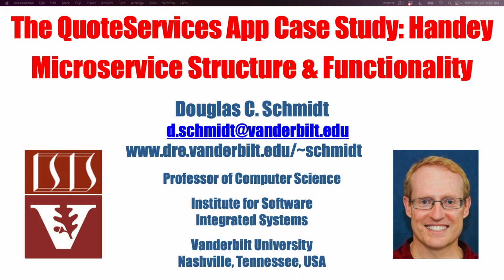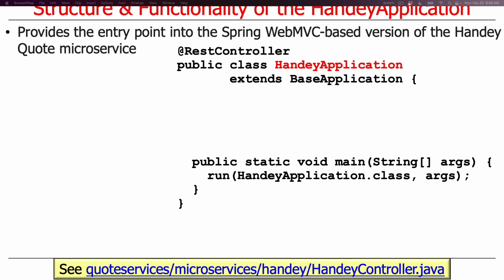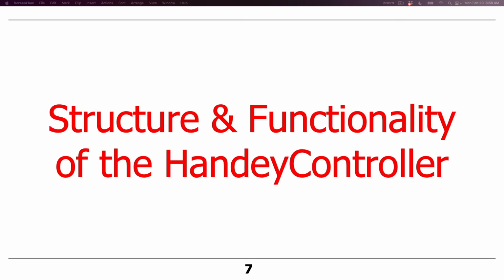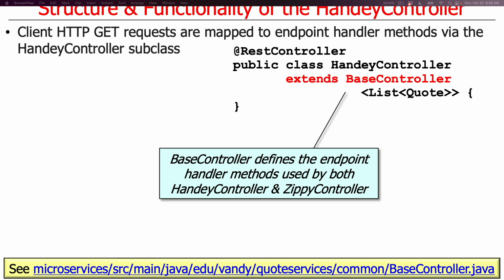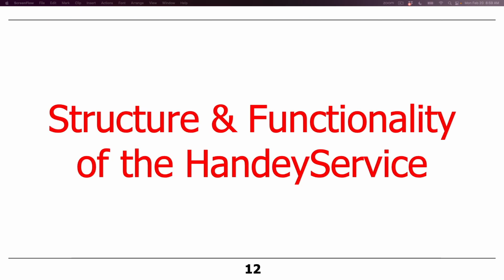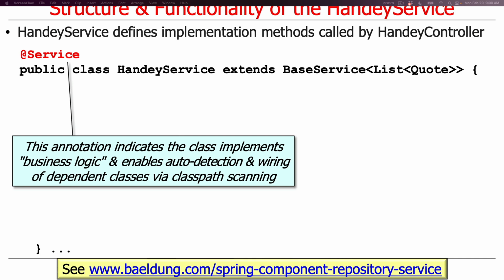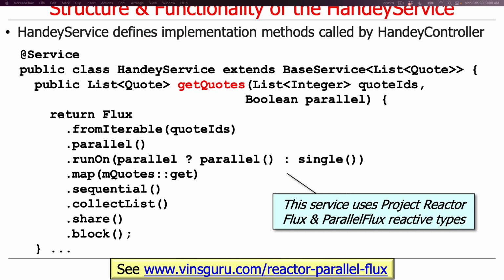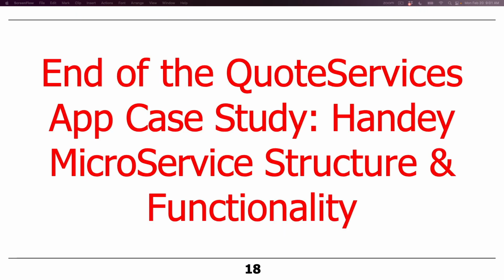The QuoteServices App Case Study: Handey Microservice Structure & Functionality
This video describes the structure & functionality of the HandeyController/HandeyService microservice & how it applies Java reactive concurrency via Project Reactor's Flux & ParallelFlux reactive types.

All the code shows in this video is available in open-source form